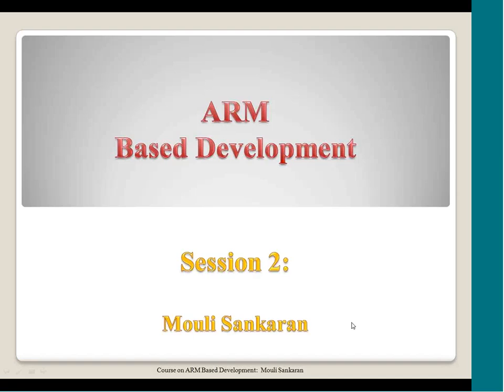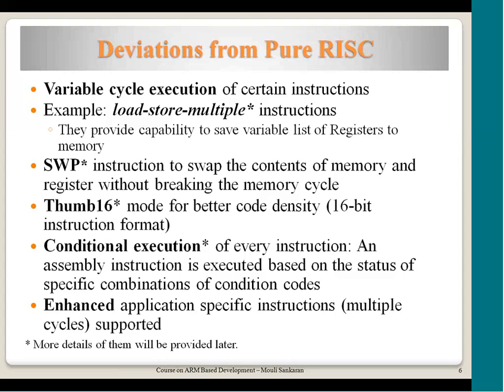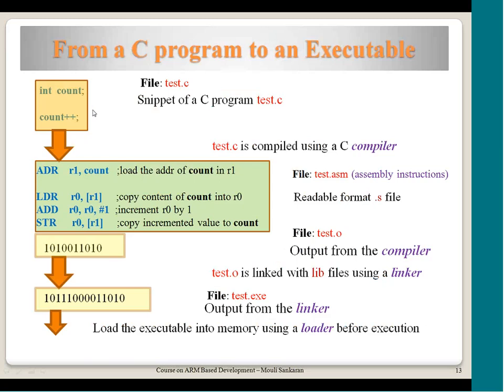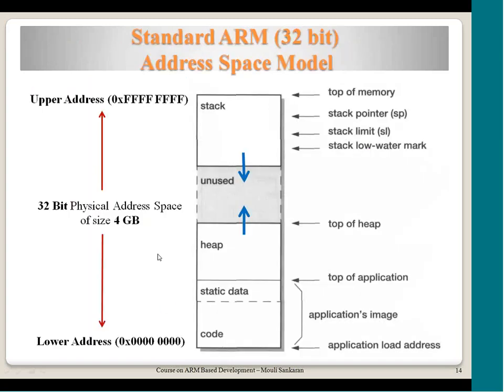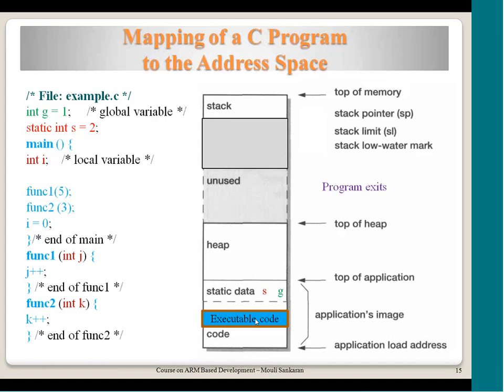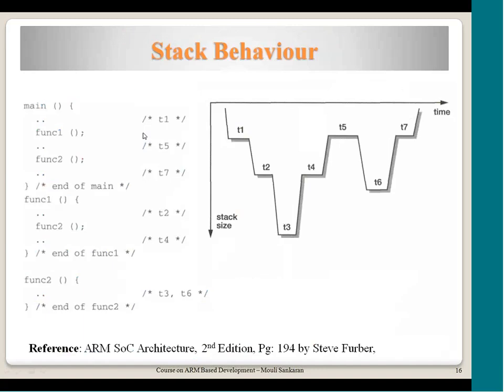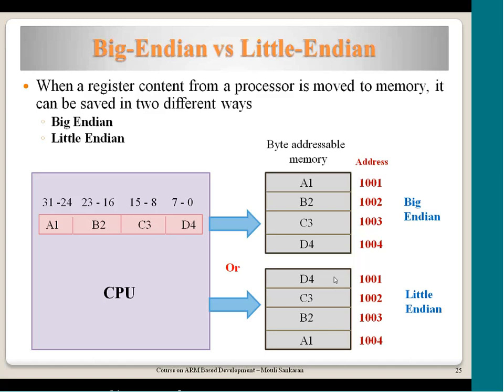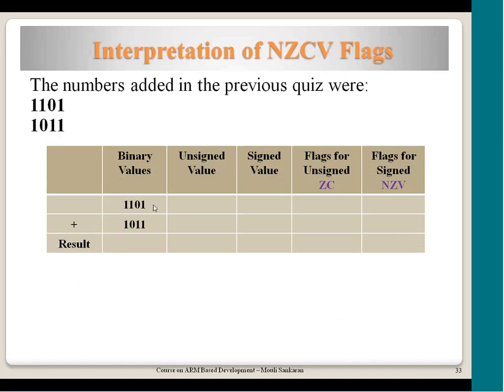Embedded System Software and Hardware, stack implementation in ARM, Endianness, condition codes